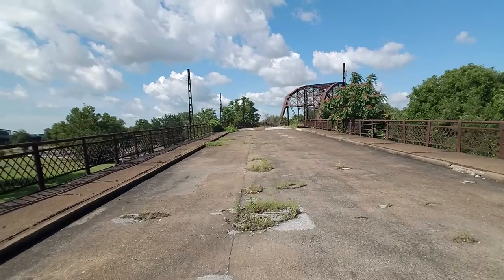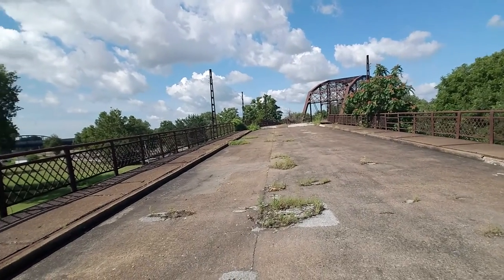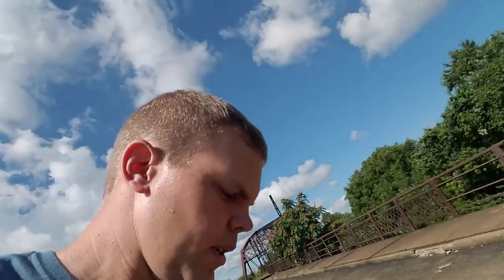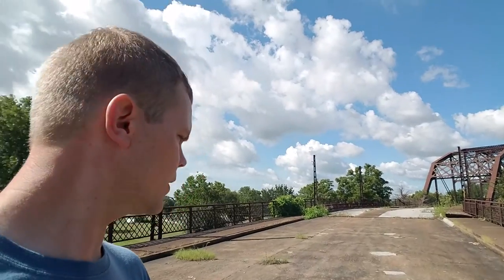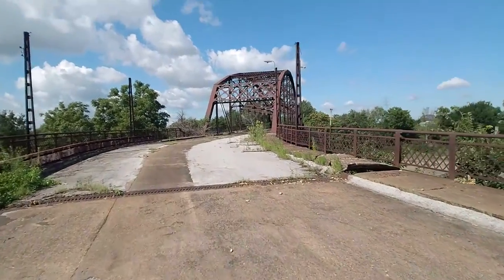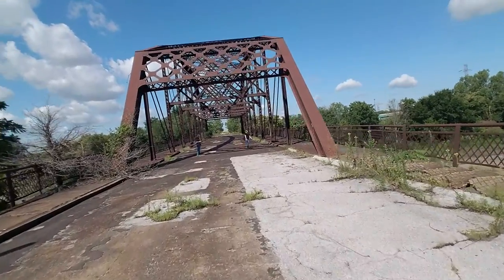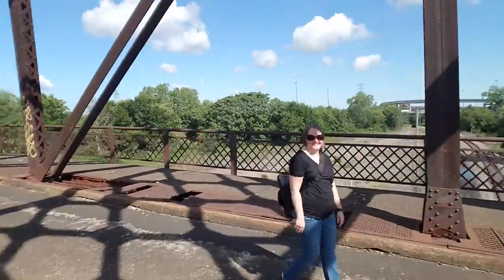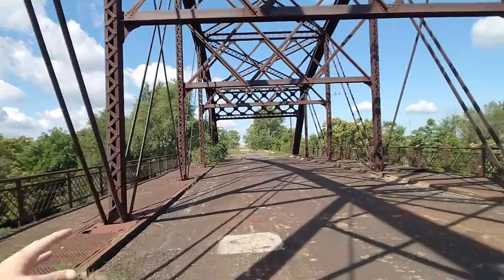A quick visit on my Onewheel to the Route 66 municipal Free bridge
Check out the abandoned section of the old Route 66 bridge in East St. Louis.